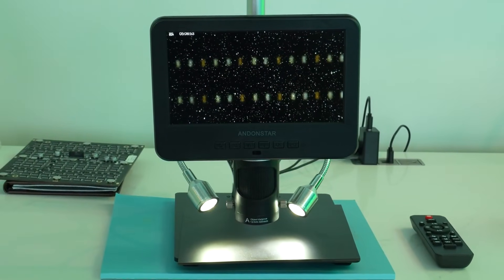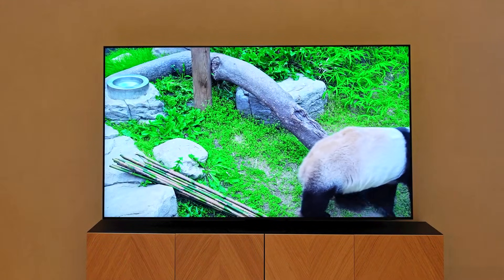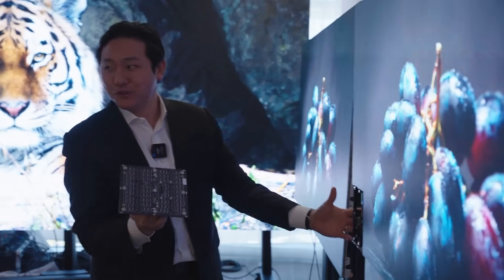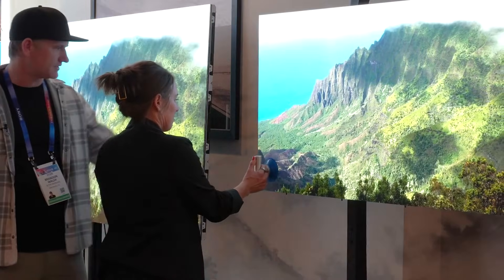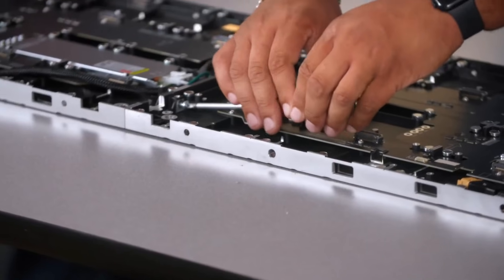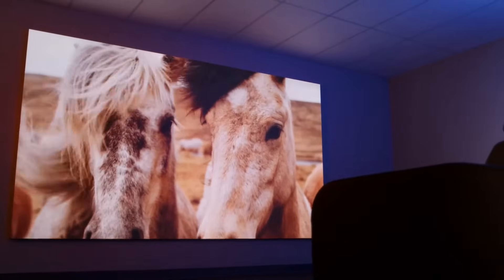162 MicroLED is Actually Coming! AWALL Vision